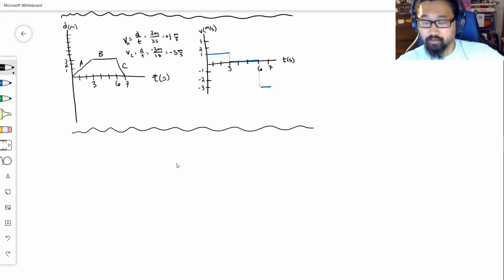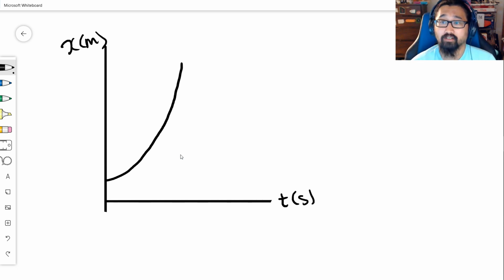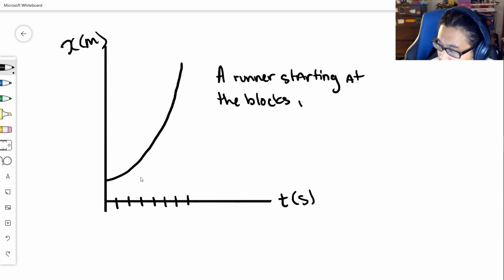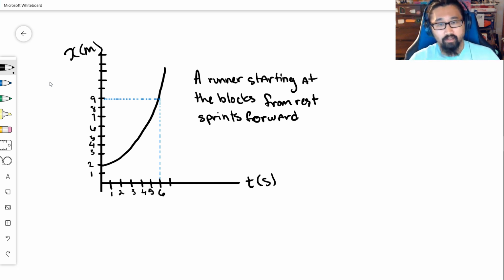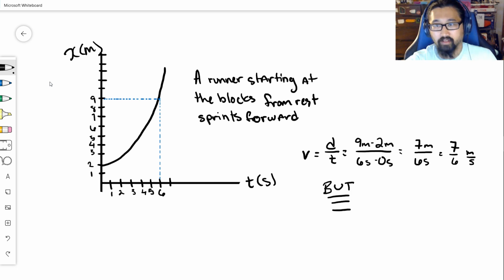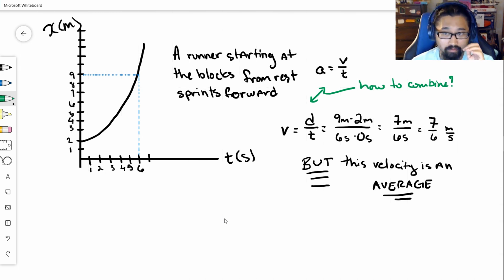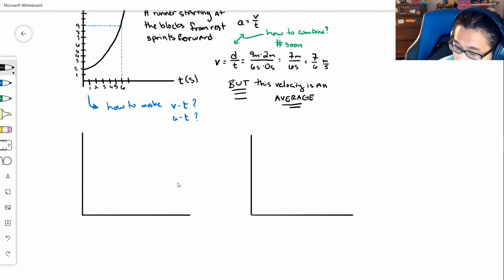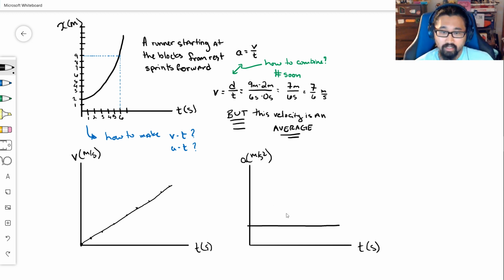Graphing Acceleration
9/23/20 E Day

Graphing the acceleration of an object